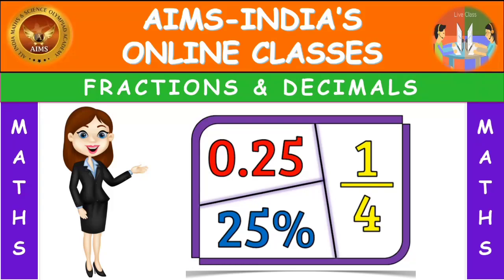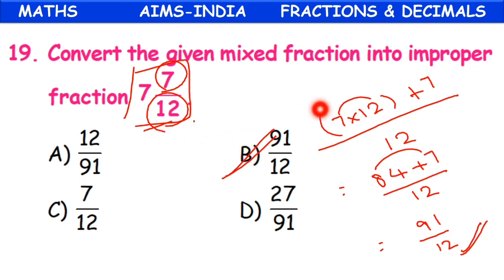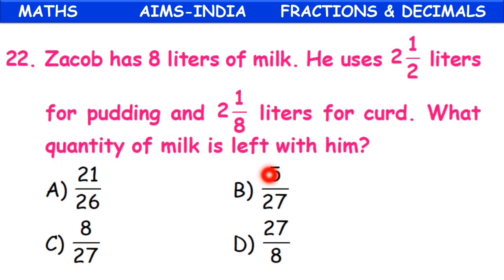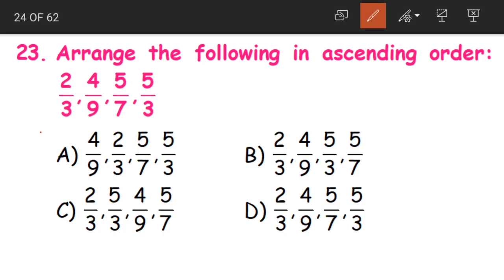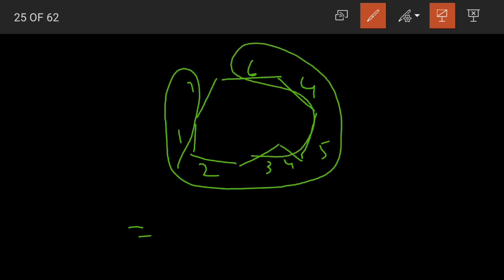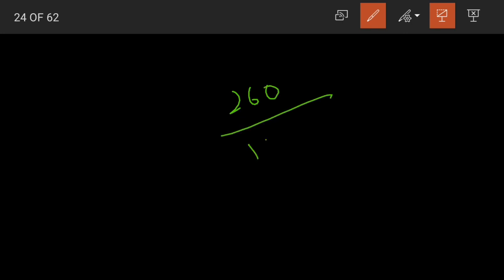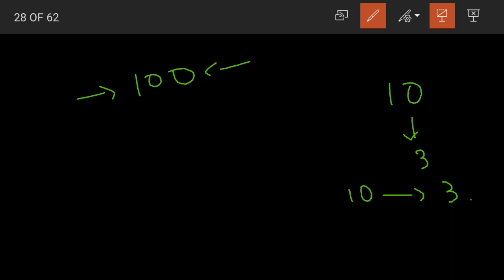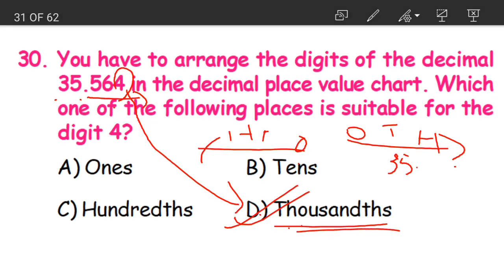4TH | MATHS | FRACTIONS AND DECIMALS | PART 12 | AIMS-INDIA